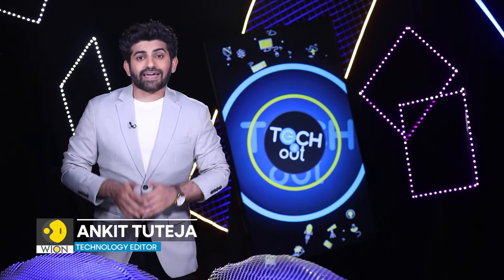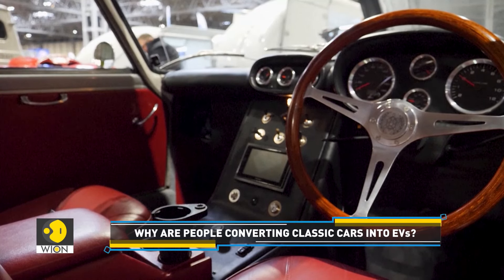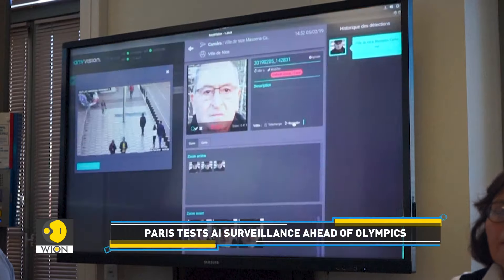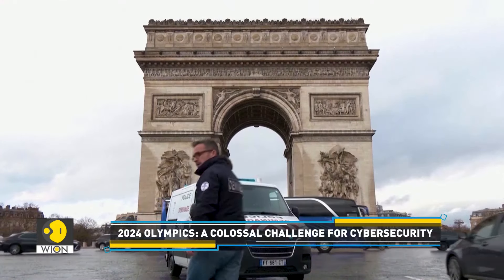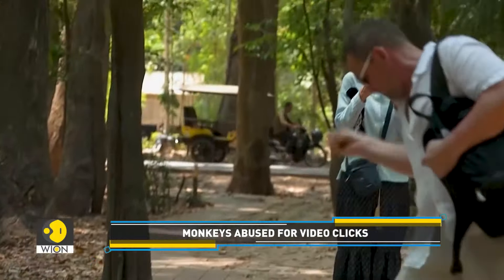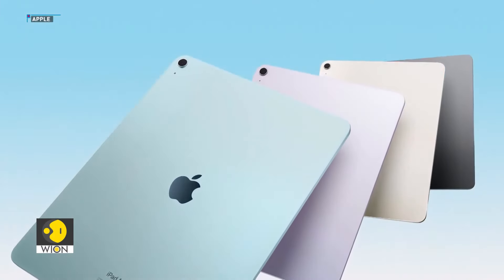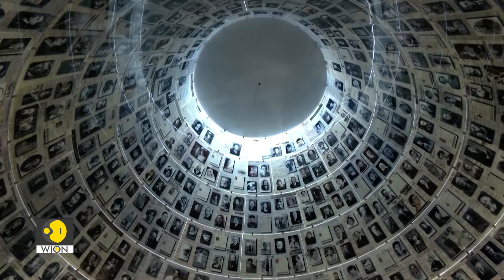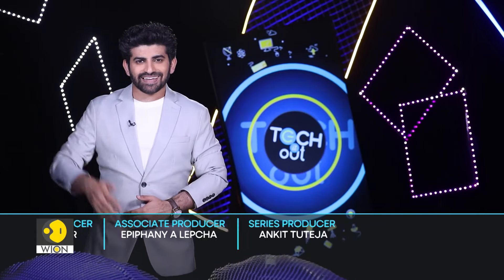Latest defence tech, 2024 iPads and more | Tech It Out: Ep 159 | Full Show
This week, we explore the phenomenon of viral videos of monkeys at Angkor Wat, delve into how technology is set to revolutionise the Paris 2024 Olympics and debate the ethics of converting a classic car into an electric one.